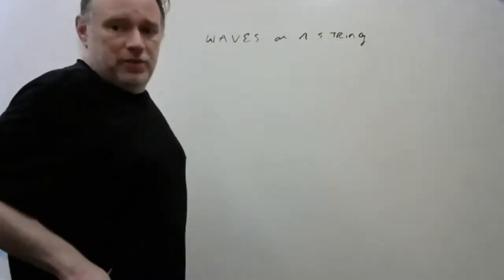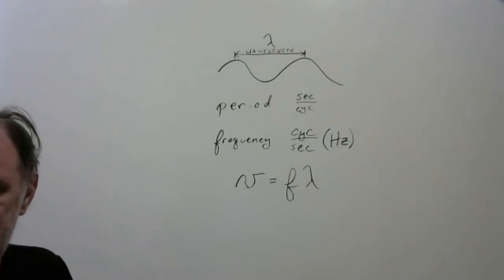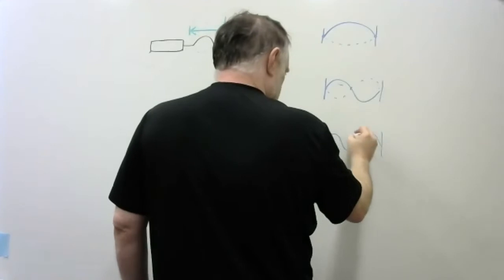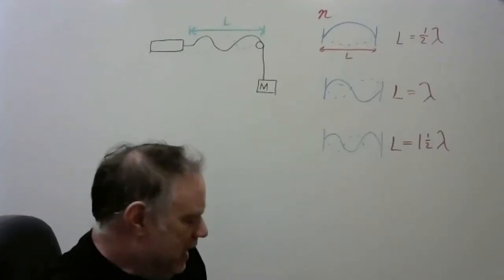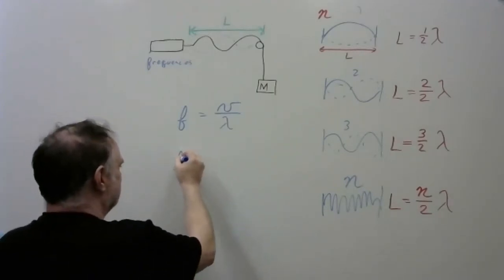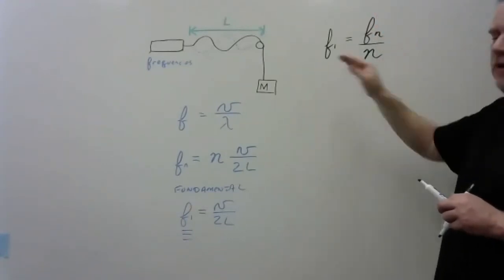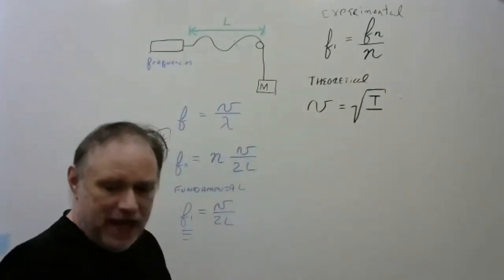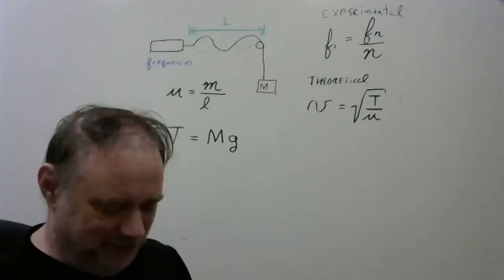PHYSICS 100AL WAVES ON A STRING THEORY DISCUSSION